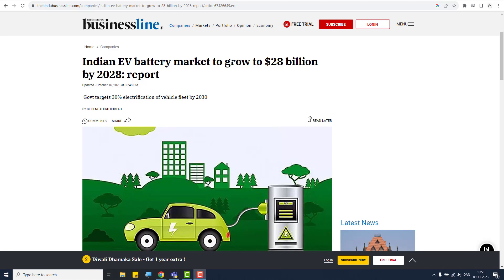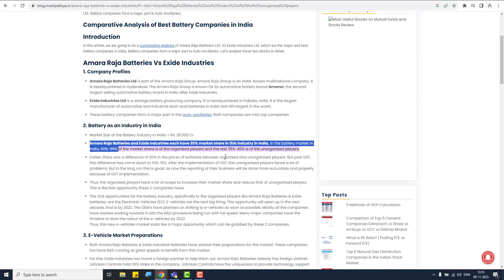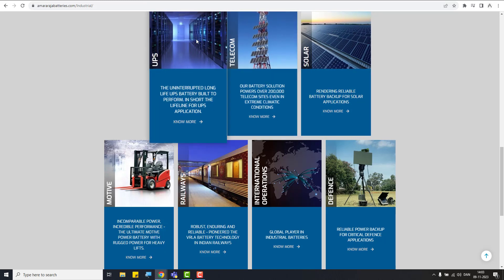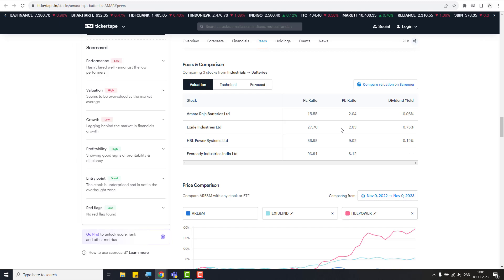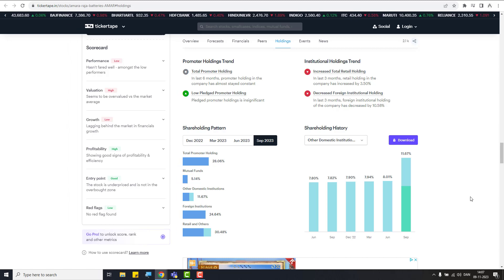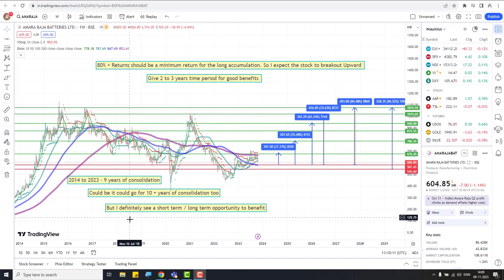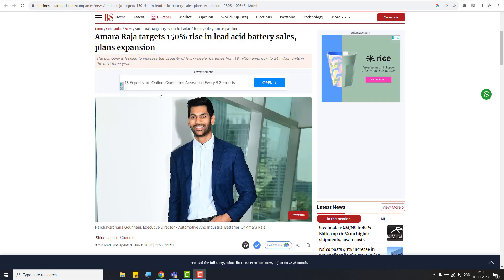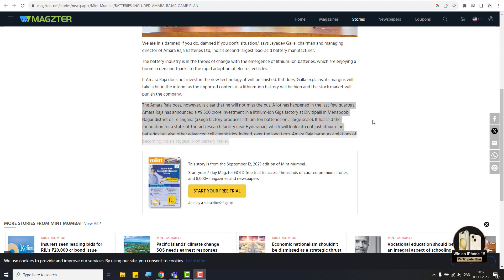ENERGY SECTOR STOCKS | BEST STOCK FOR SHORT TERM INVESTMENT | SWING TRADE STRATEGY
►  My Personal Telegram Id (For Chat) - ArvindPandian_Channel

I am not sebi registered analyst. All posts are educational purposes.no claims rights reserved. I am not responsible for your profit or loss. Please consult your financial advisor before investing.

This channel provided for education purpose only.